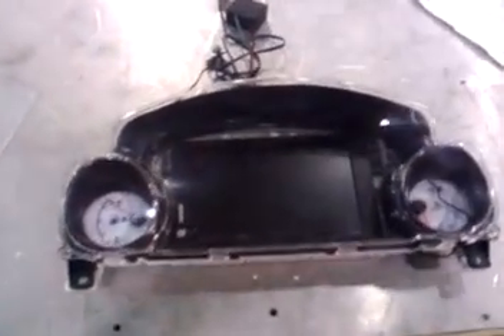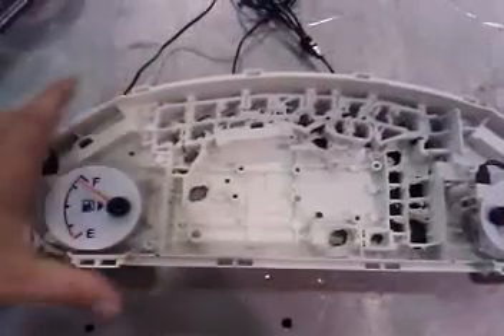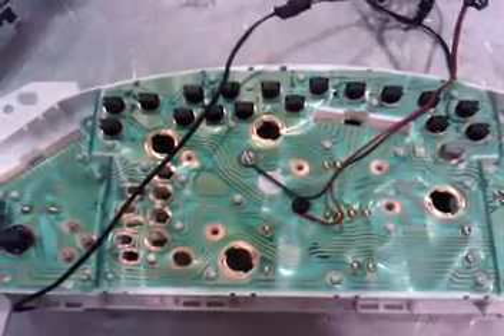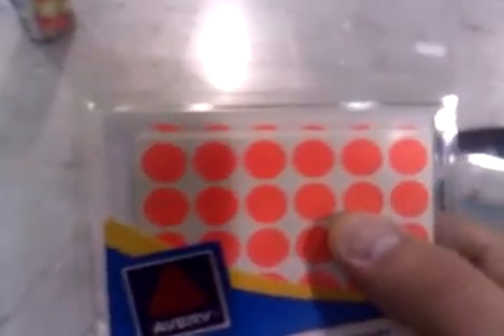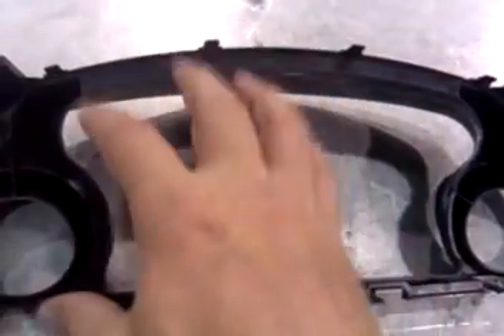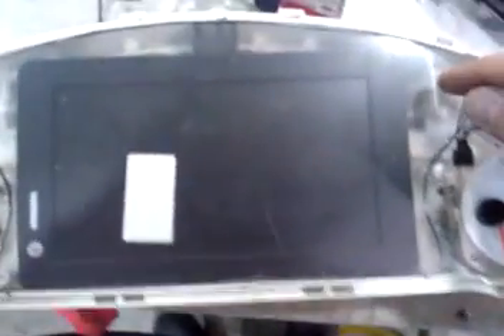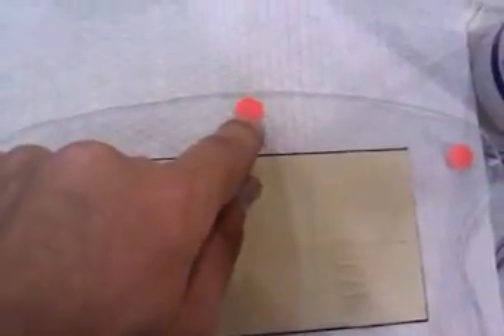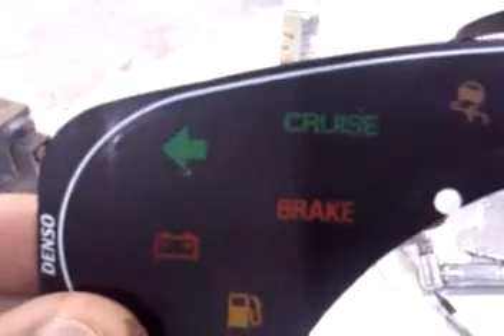How to convert your anolog gauges to LCD Part 1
This is a step by step instruction on how I replaced my analog gauge panel in my 2003 Mitsubishi Eclipse with a 7 inch Lilliput USB powered monitor.  I have a carpc running the whole operation via Elm 327 OBDII to USB adapter and DashCommand.